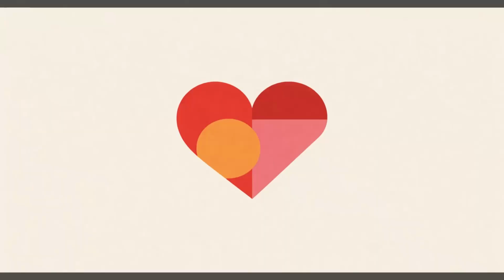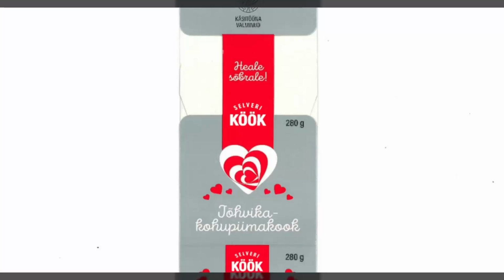A heart depicted in 16 art styles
Do be more precise, its art "movements" I am referring to.
I wish everyone a happy Valentine's day!